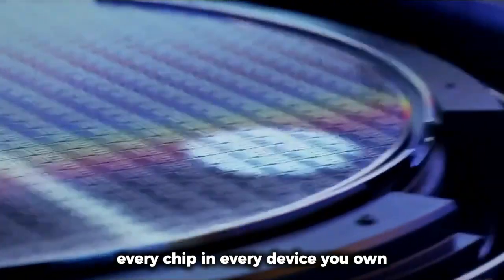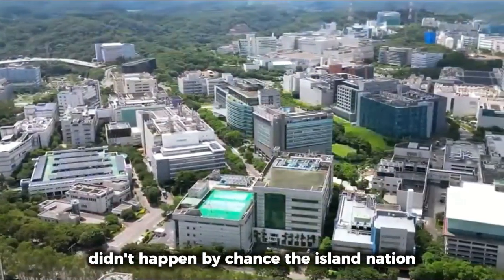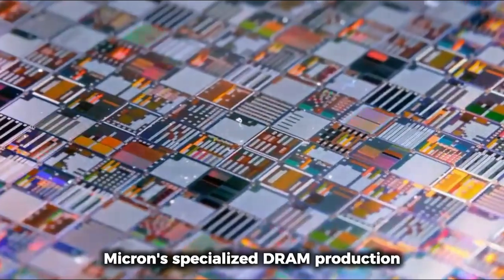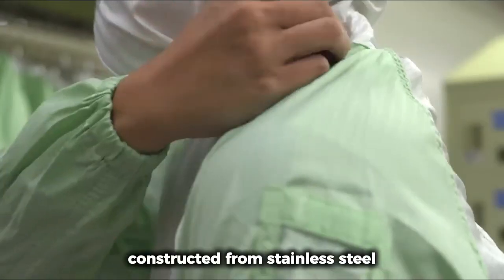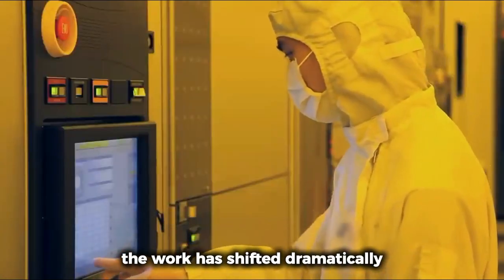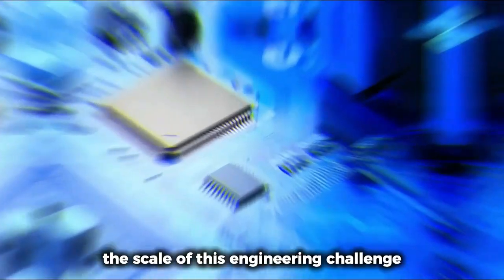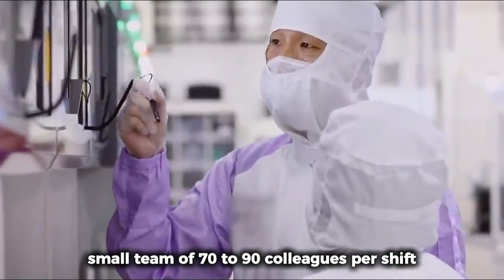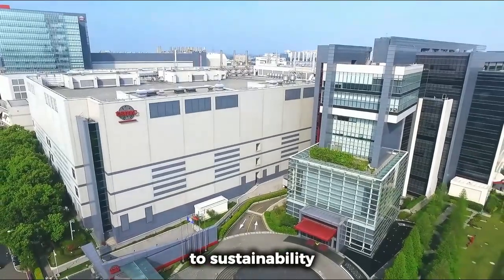Inside Taiwan’s Largest Semiconductor Micron Factory | Taiwan’s Mega Factories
Welcome to Inside the Line!

Discover the fascinating world behind large-scale production, industrial processes, and how everyday products are made. From massive food factories and farming operations to cutting-edge manufacturing techniques, we take you inside the most impressive industries around the globe. Watch as we uncover the secrets behind the production of popular foods, unique products, and sustainable practices, giving you a front-row seat to the incredible processes that shape our world.